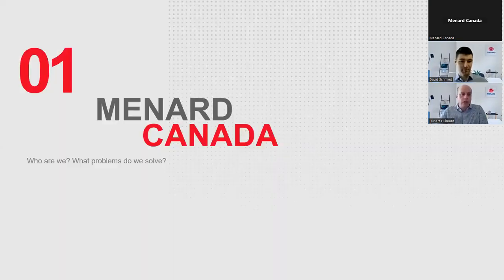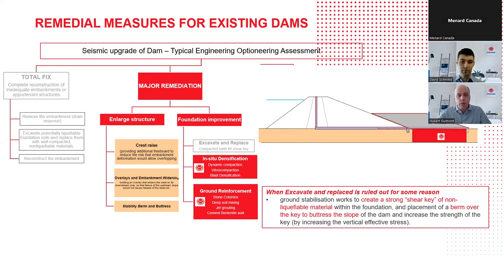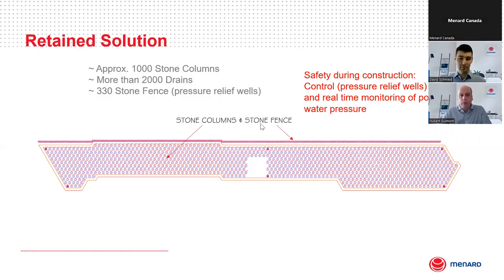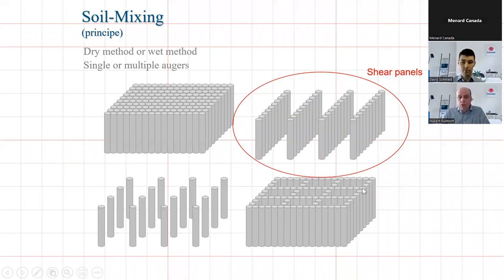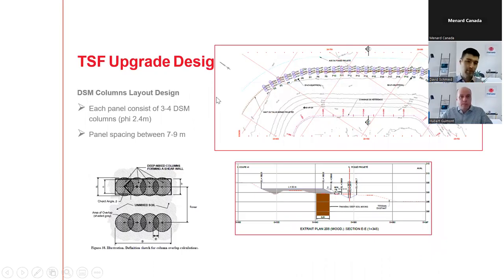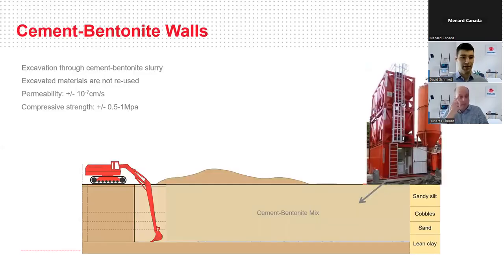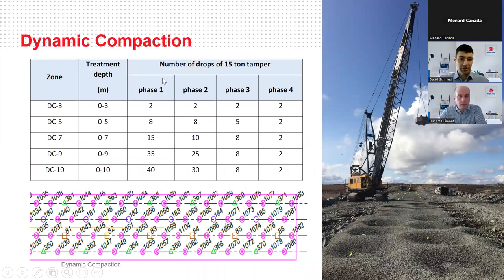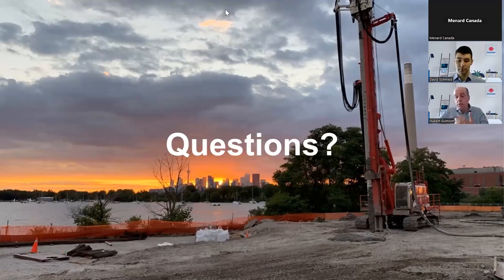Menard Canada Webinar #3 Ground improvement for tailings dam